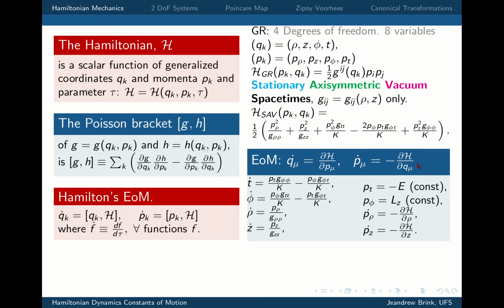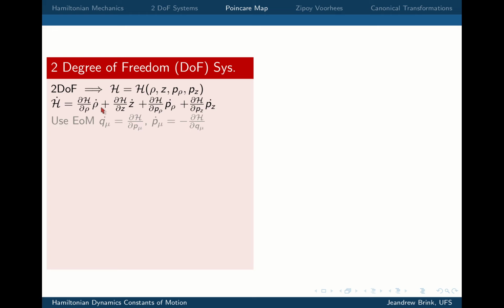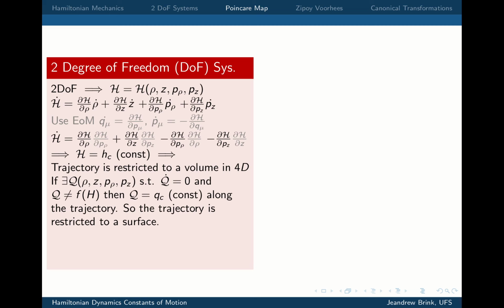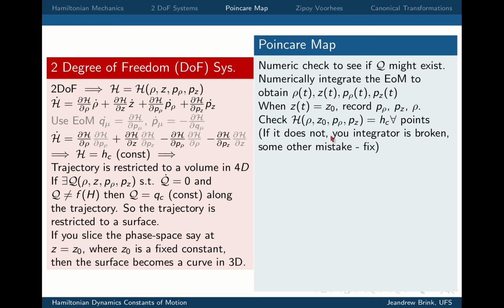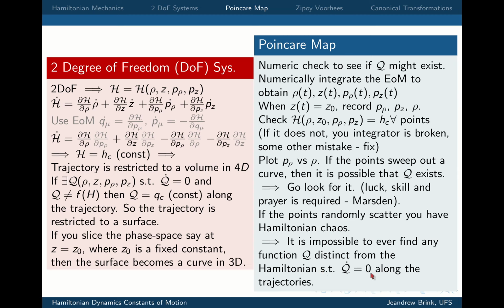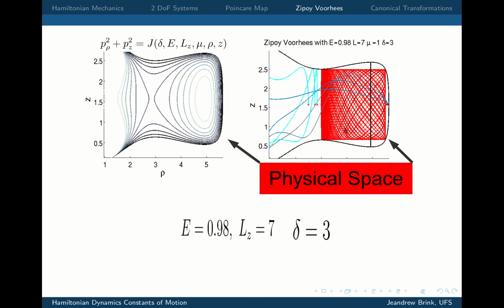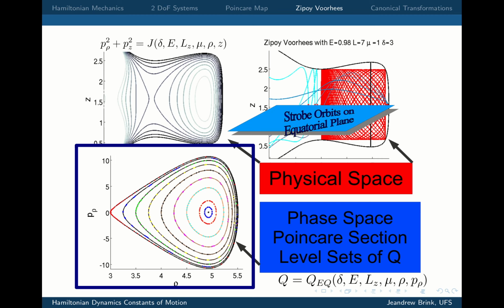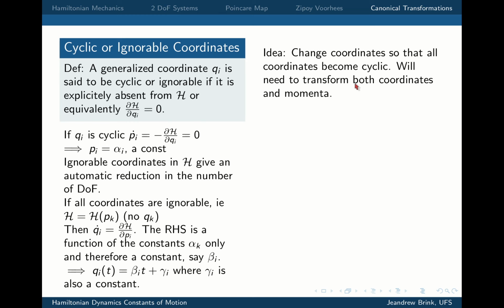Hamiltonian Dynamics Ignorable Coordinates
2 Degree of Freedom Systems, Ignorable Coordinates, Poincare Maps